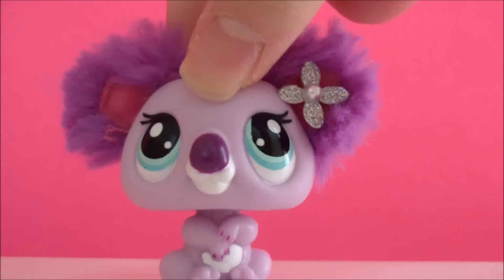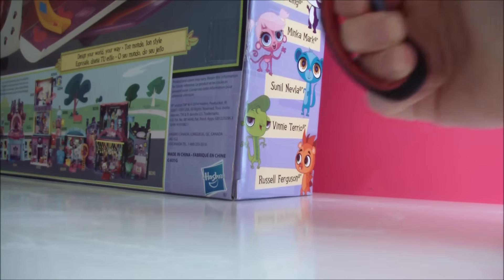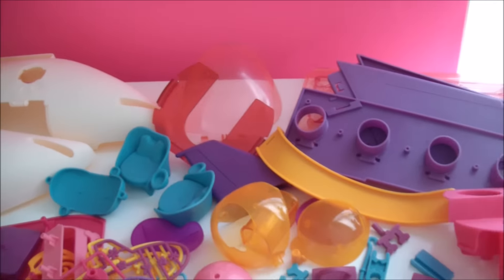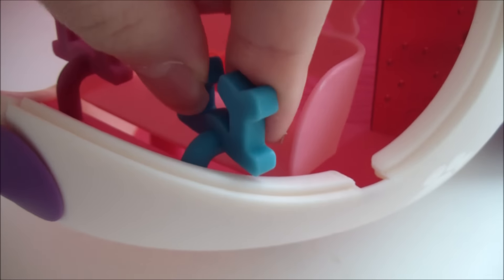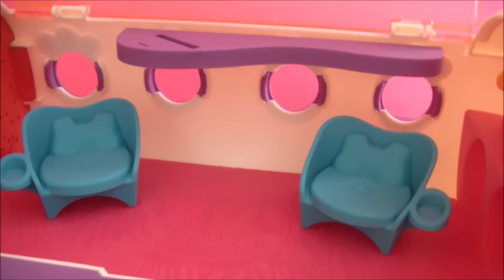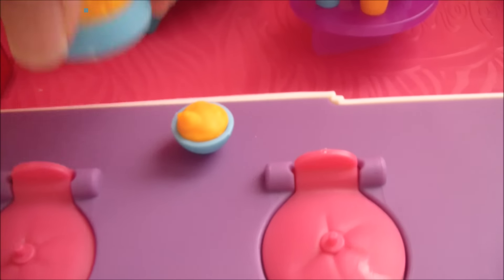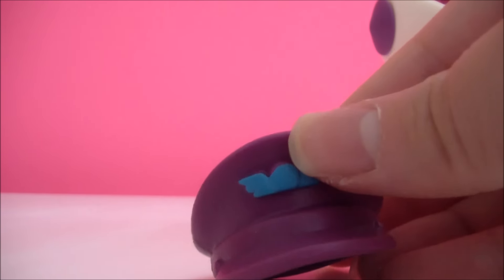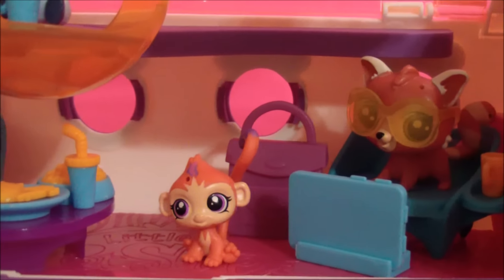LPS: Pet Jet Review!